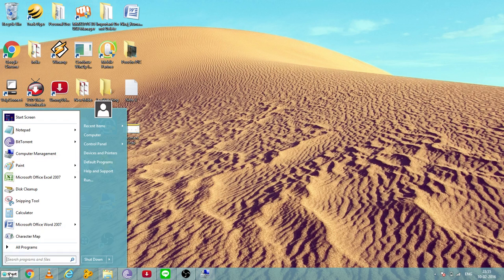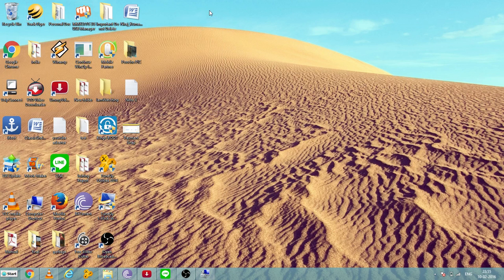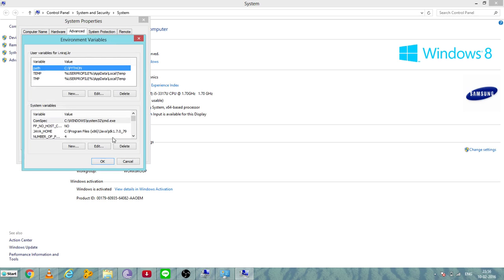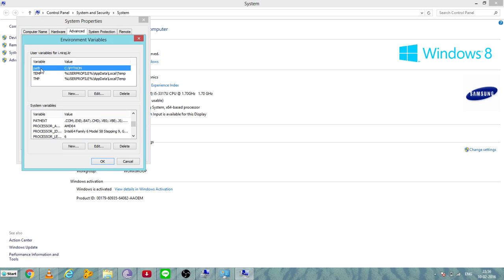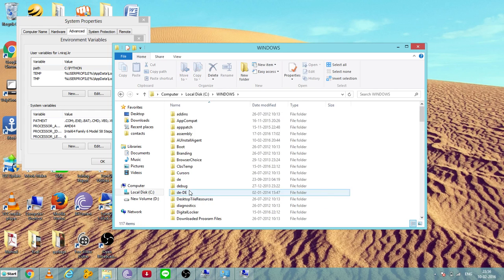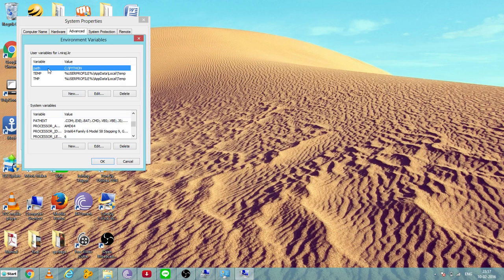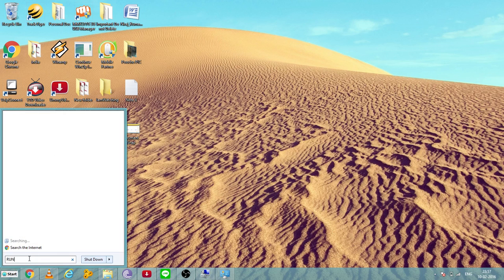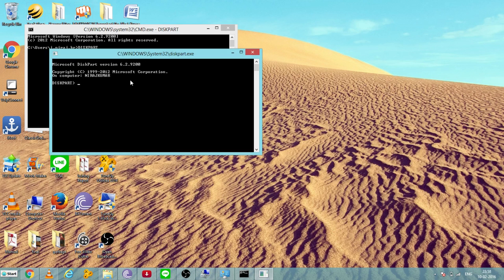windows Not recognized as an internal or external command ( ipconfig/Diskpart/select disk/etc)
There are cases when software installers messed up the Windows environment variables. When the environment variables get corrupted, it could lead to the following error:

“command” is not recognized as an internal or external command, operable program or batch file.